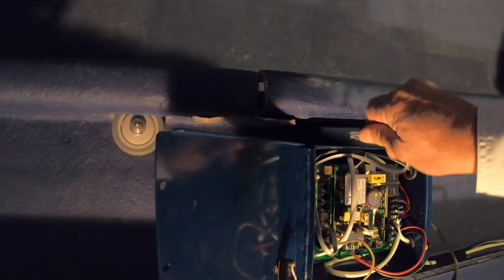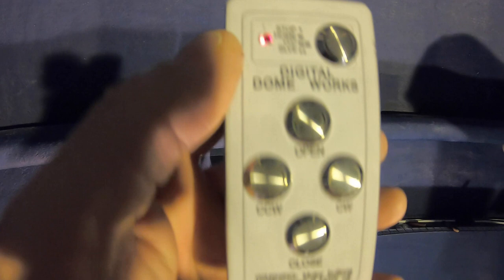DOME AUTOMATION TIME @ CAREFREE OBSERVATORY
This Week on Carefree Observatory! Martin installs the Low Voltage Electrical & Operation Cabling of the Home Dome shutter for the HD10 By Technical Innovations of Florida

Want to Help Us Out?
Please Go to the Fundraiser for Observatory's Plane Wave Mount and Wedge!

Martin Holmes

Carefree Observatory
(A Private Observatory Not Open To The Public,
Sharing There Research Work Online)